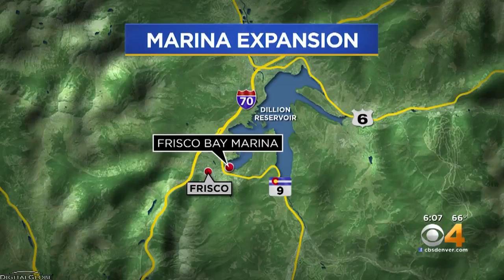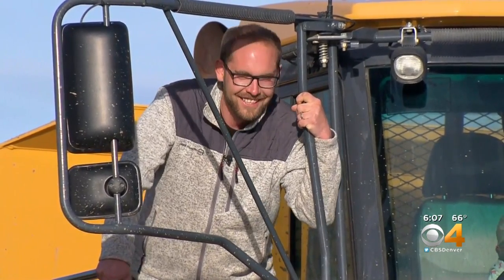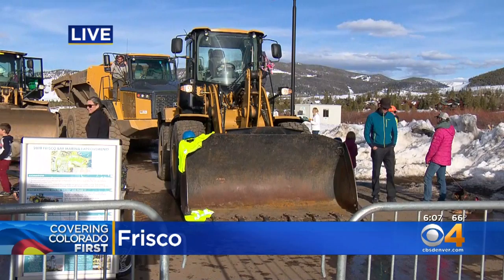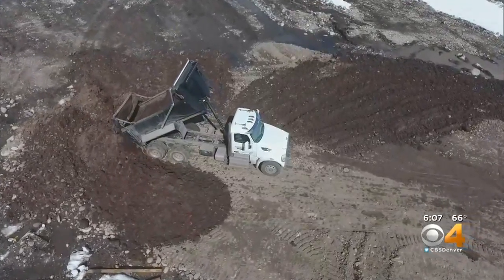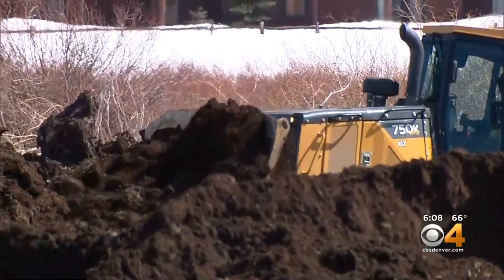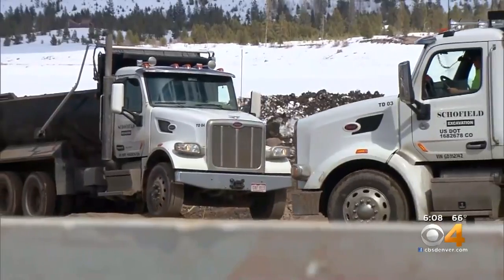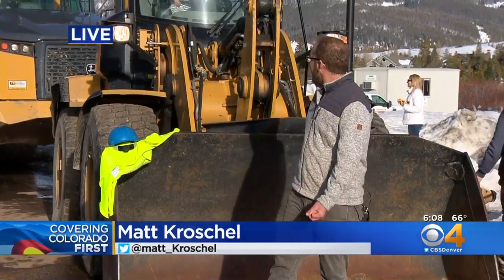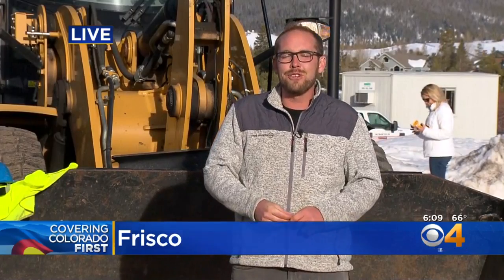Frisco Bay Marina At Center Of $4M Project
The project aims to give boaters a longer season.